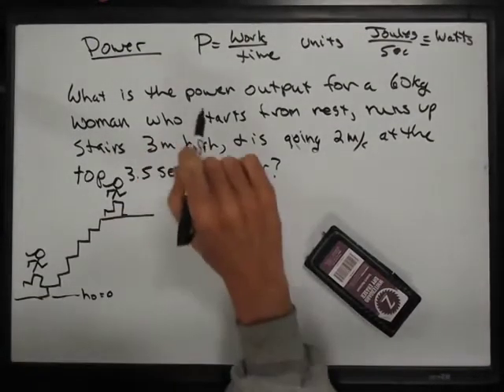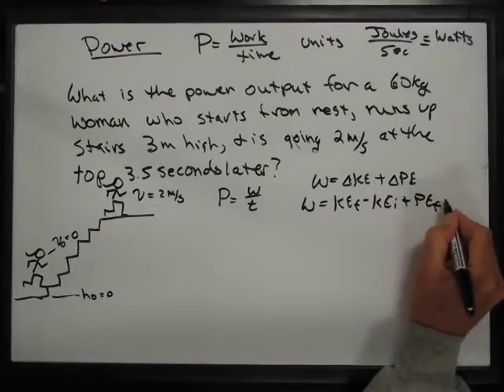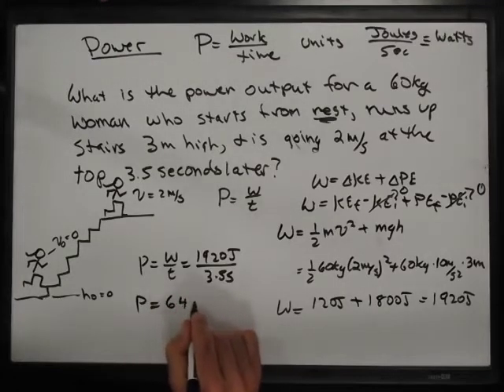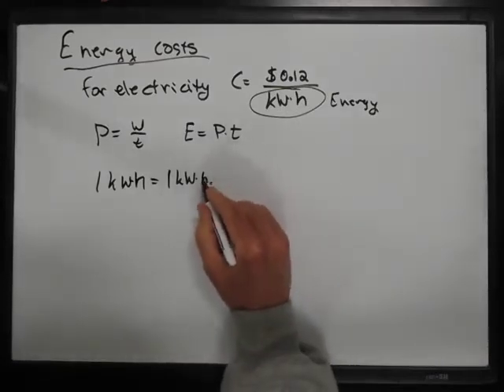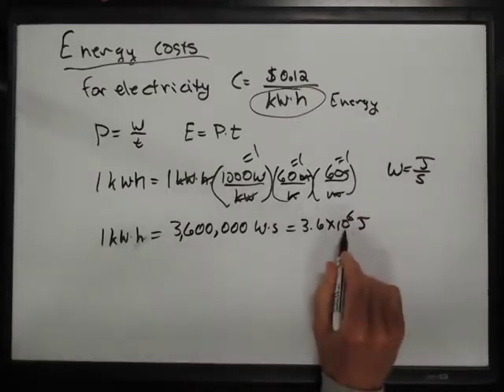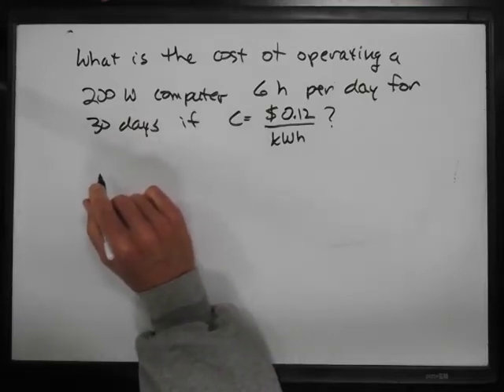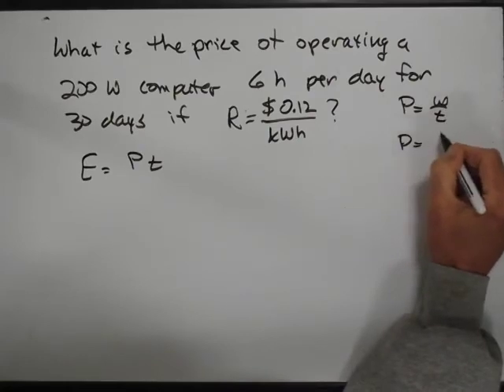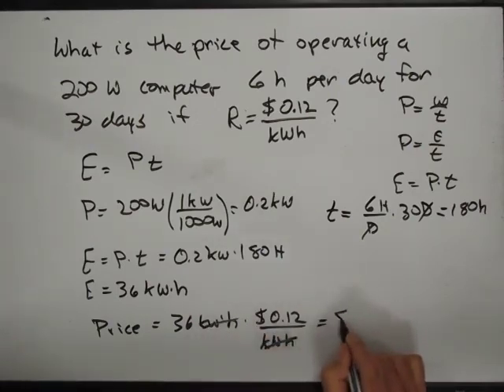Chapter 7 Work And Energy Part 6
Rate of work or energy use: power